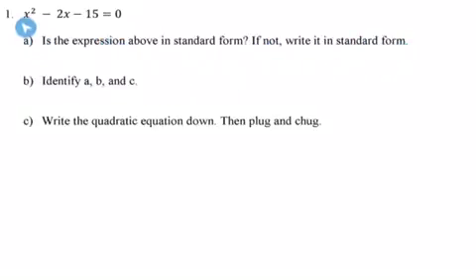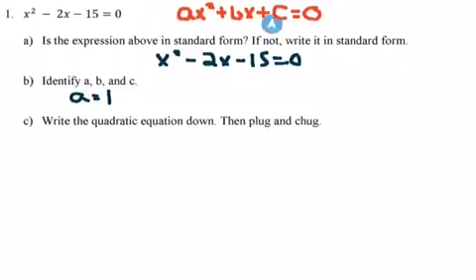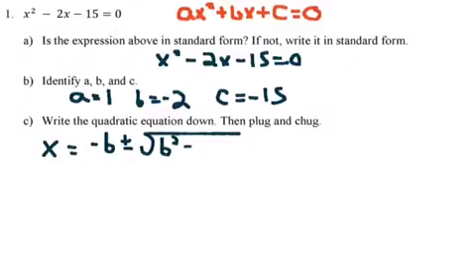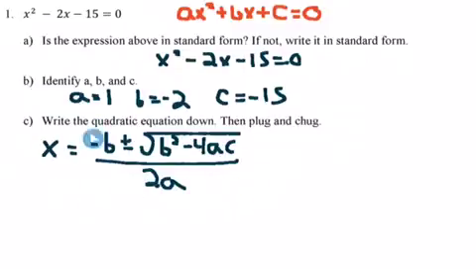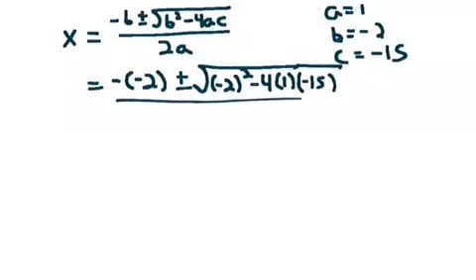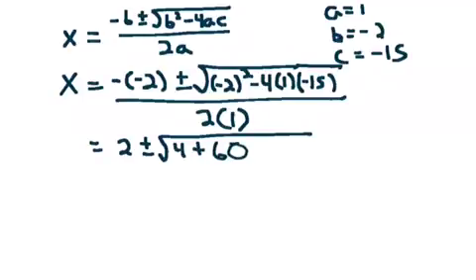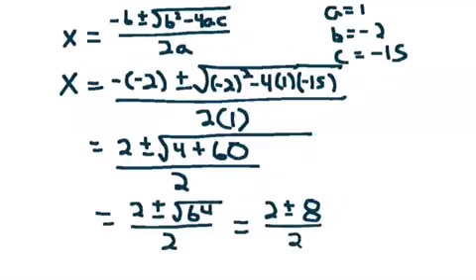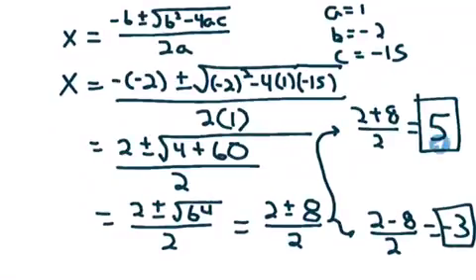Homework 15 - Problem 1